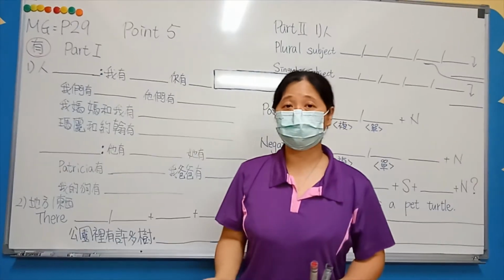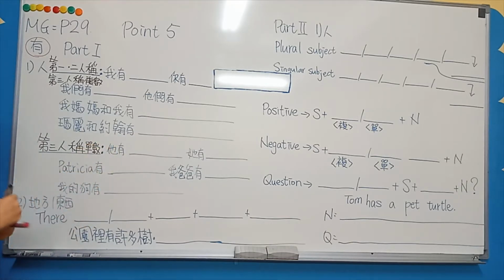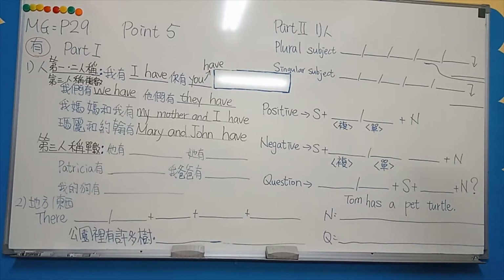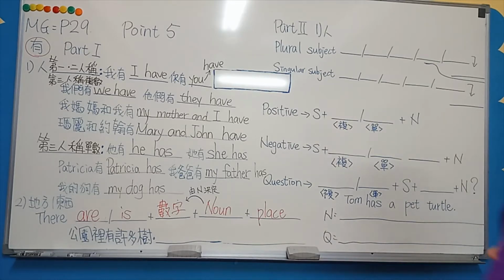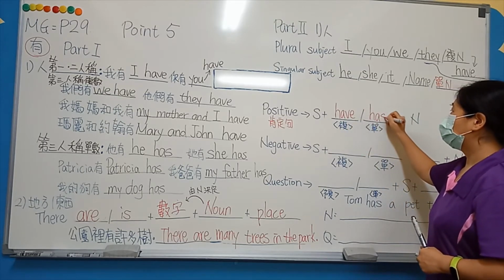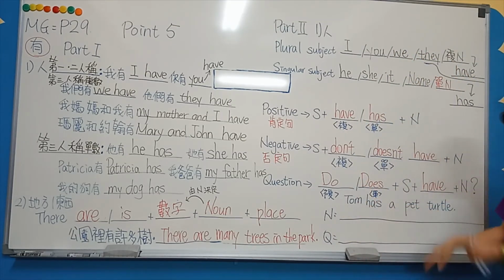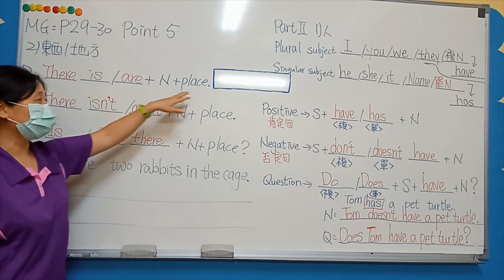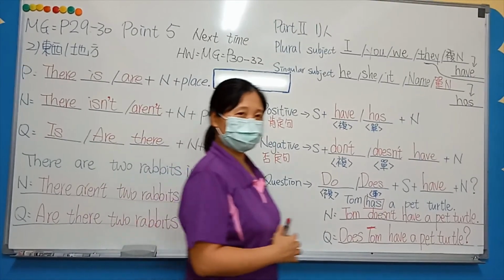Rolly 6/29 7/9 (Wylie & Josh)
Mover Grammar p.29~30(up)
HW作業: Mover Grammar p.30(down) ~ 32